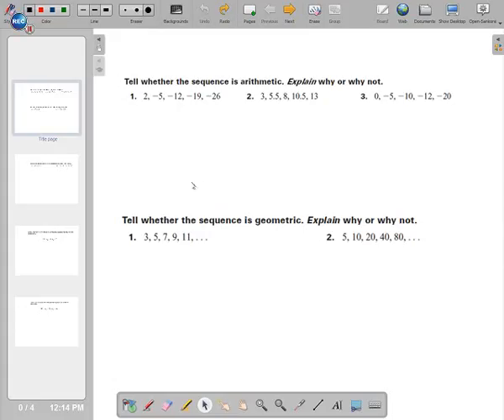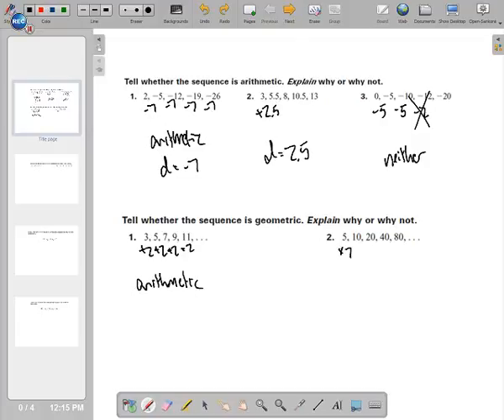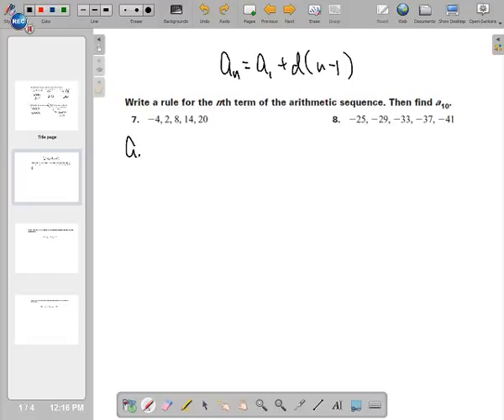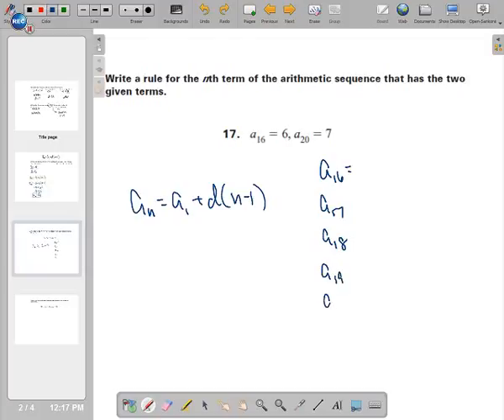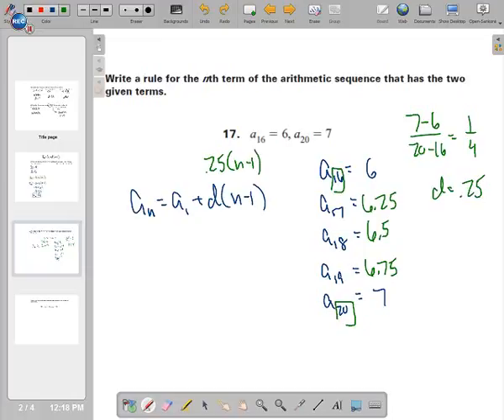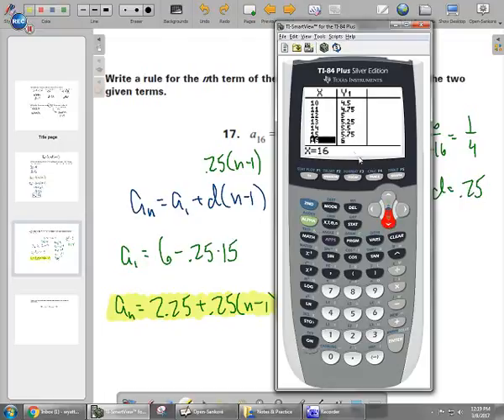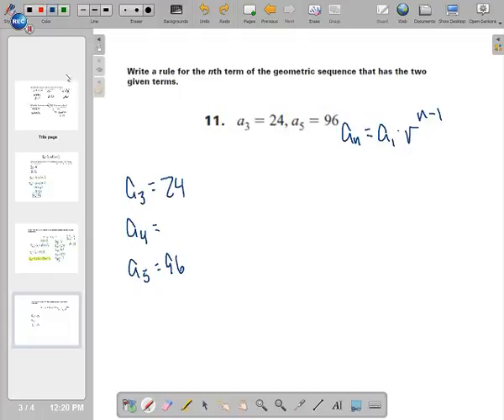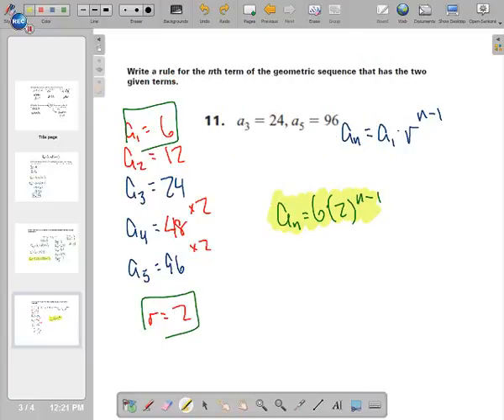Arithmetic and Geometric Sequences Intro